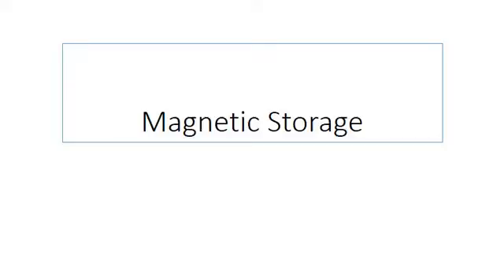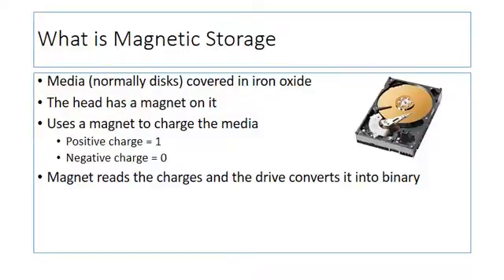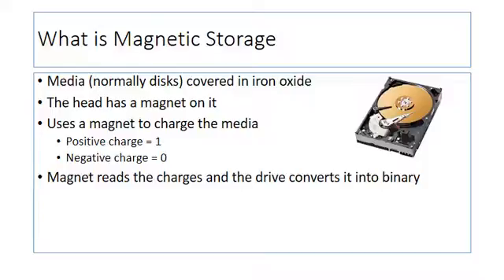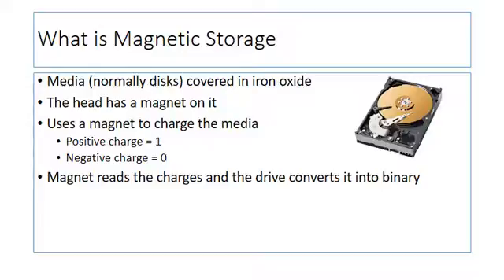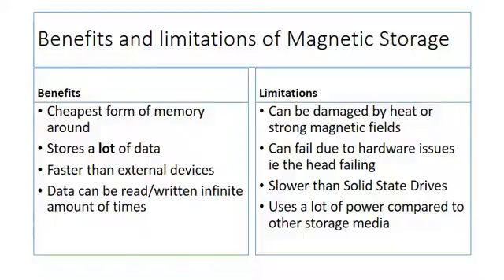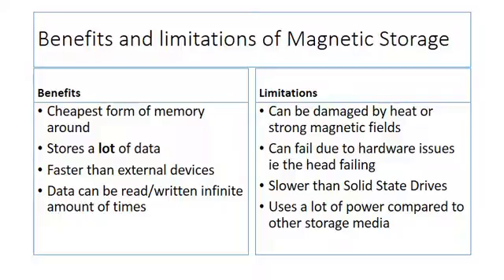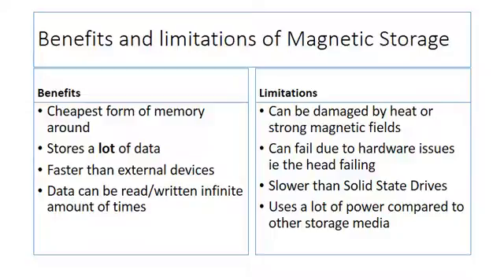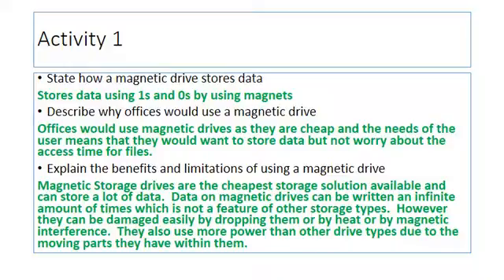[MICRO LESSON] Magnetic Storage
This Micro Lesson looks at magnetic storage, what it is, how it works and how it can be used.